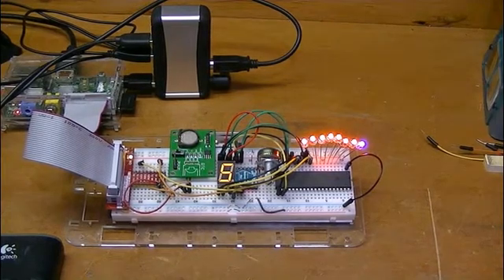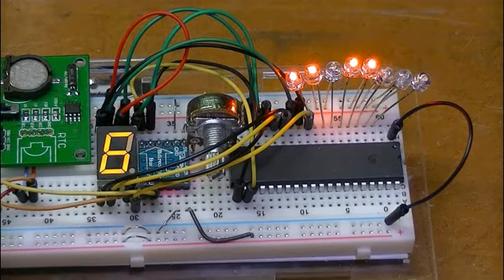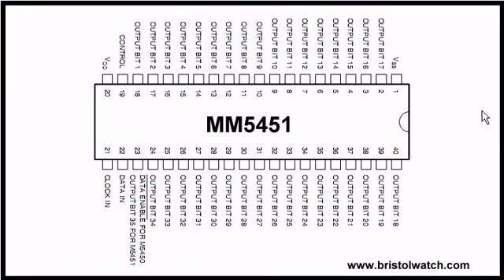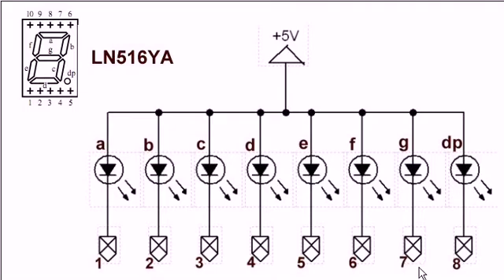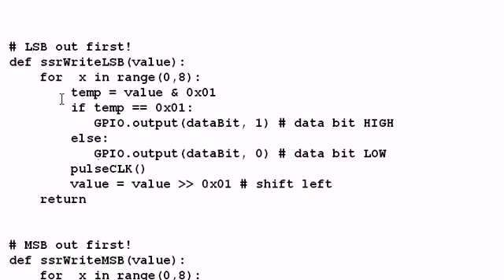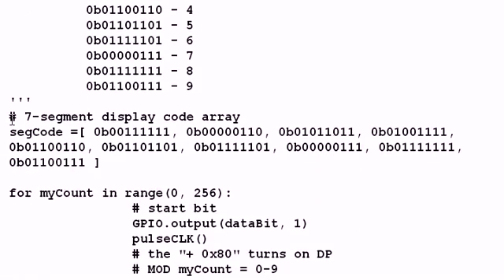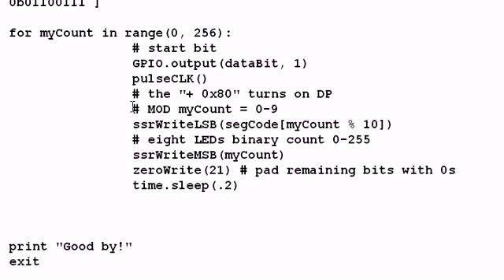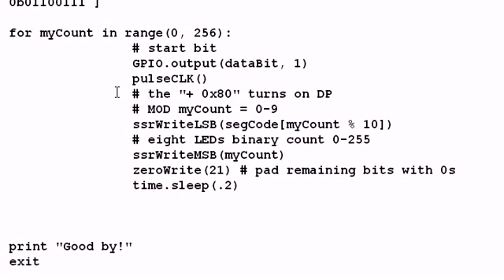Connect-Program Raspberry Pi and a MM5451 LED Display Driver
With 35 open-drain outputs and a simple 2-wire input this would be great for non-multiplexed 7-segment LED displays. Webpage: